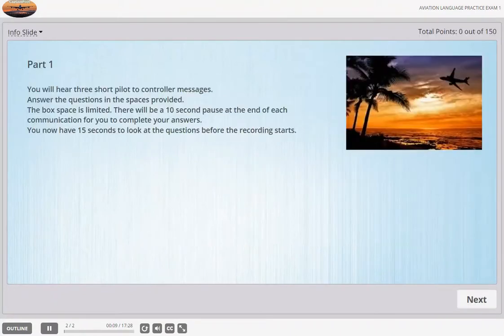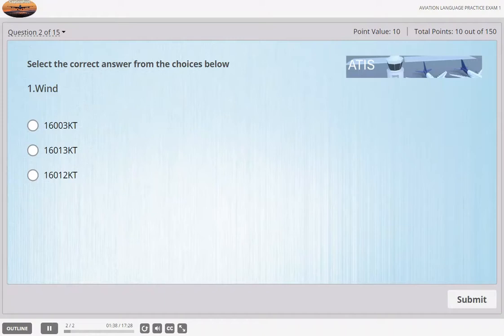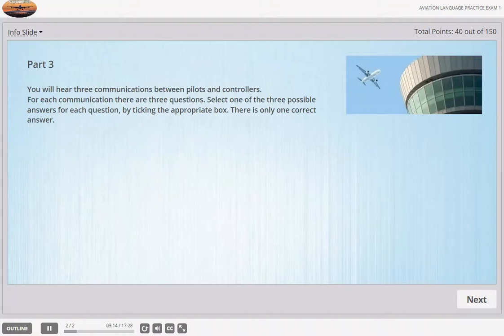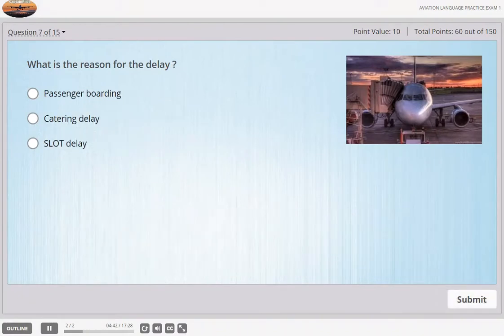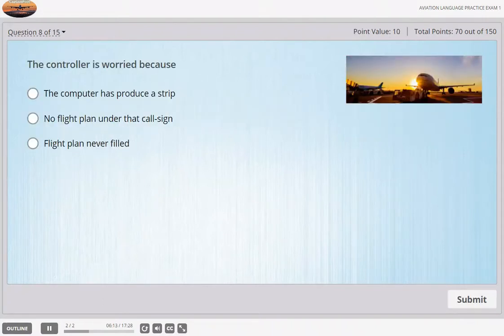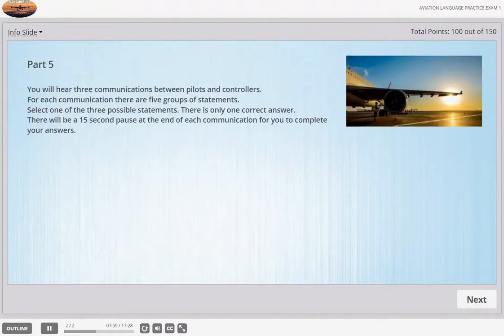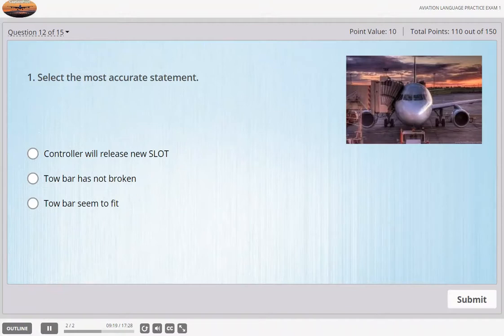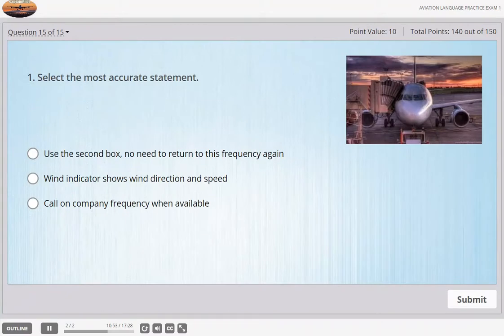Aviation Language Exam Training / Elpac Paper 1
CaptainPilot has prepared all the information you need about the ELPAC test to assess ICAO English Language Proficiency for Pilots and Air Traffic Controllers. You can find modules and exam samples that you can use while preparing for the ELPAC test or similar English Language Proficiency exams
ELPAC Paper 1
 Paper 1 tests your understanding of radiotelephony communications in routine and non-routine situations. The recordings are all based on authentic material and range from short standard pilot/controller transmissions to longer communications in which air traffic controllers and pilots deal with non-routine or unexpected situations on the frequency. This part of the ELPAC test lasts approximately 35 minutes.
ELPAC paper 1 has five parts. In each part of paper 1 you will hear a number of recordings. As each part appears on the screen before you, you will see and hear instructions on how to answer the questions – by typing a few digits in the spaces provided or by selecting the most appropriate answer option.